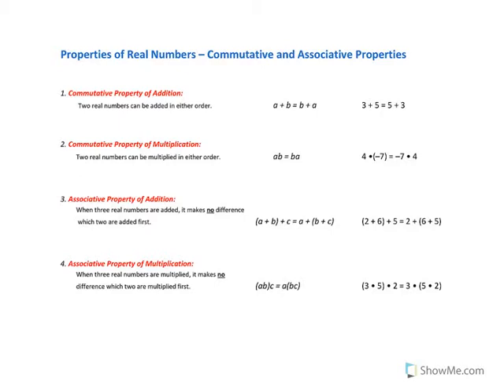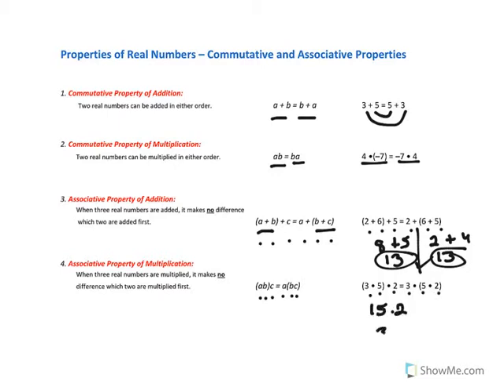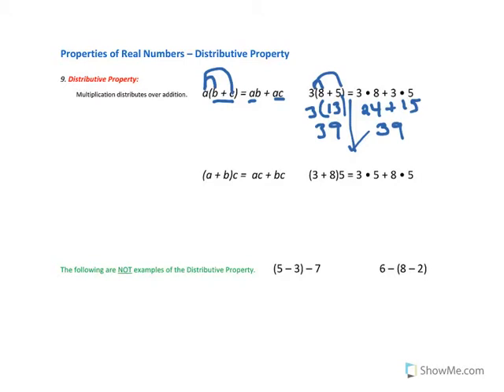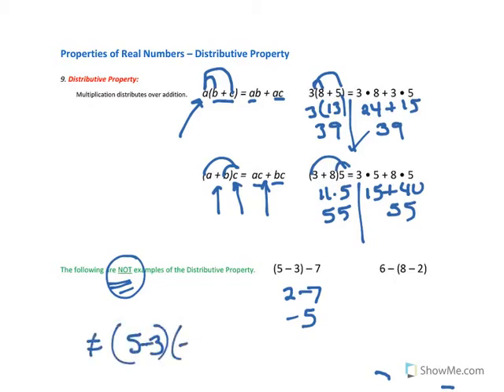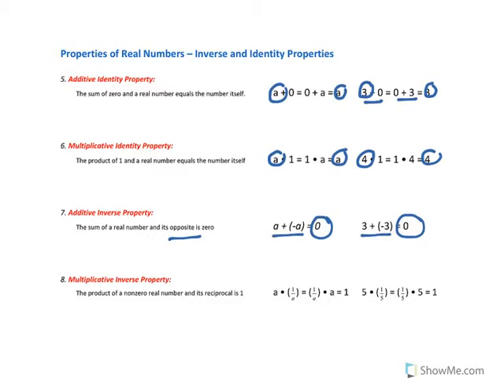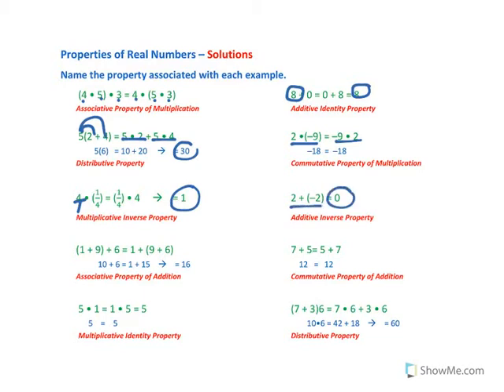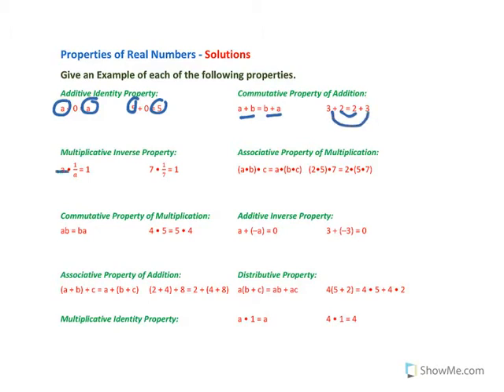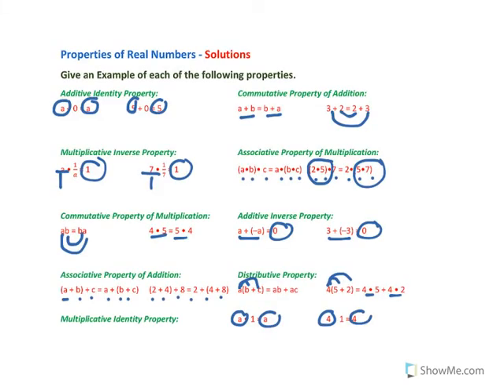Properties of Real Numbers - Final